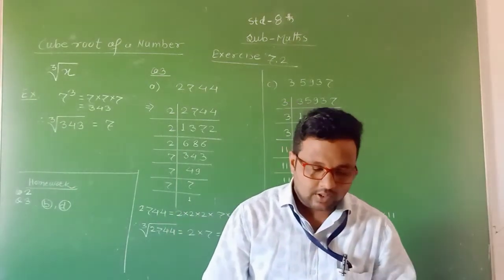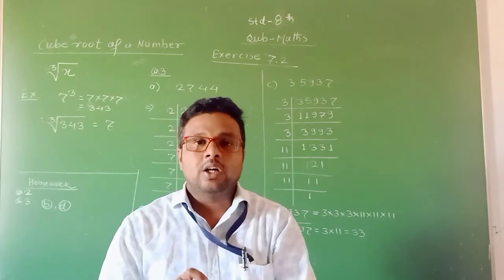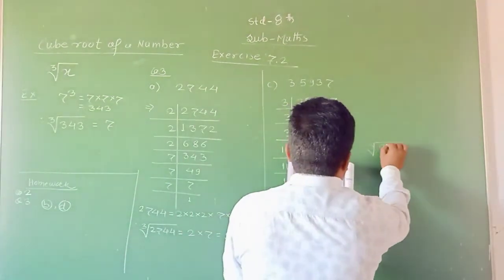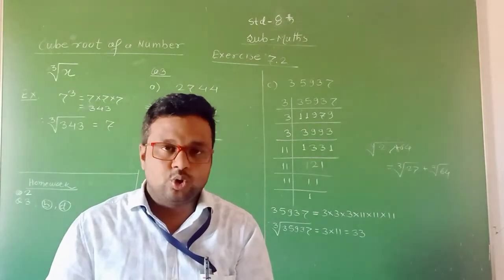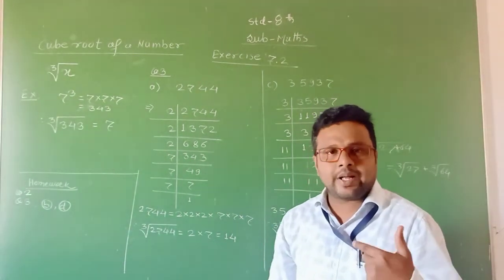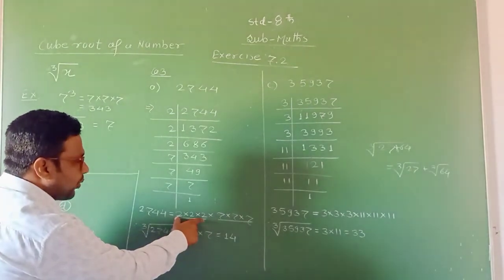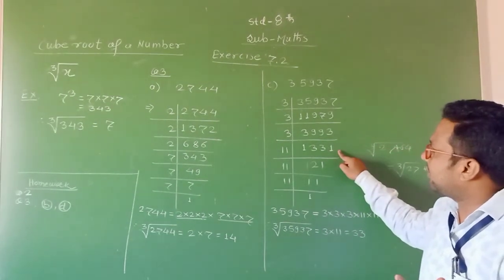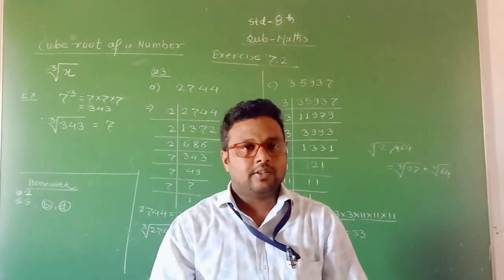Maths L 7 video 4 (std 8 th)